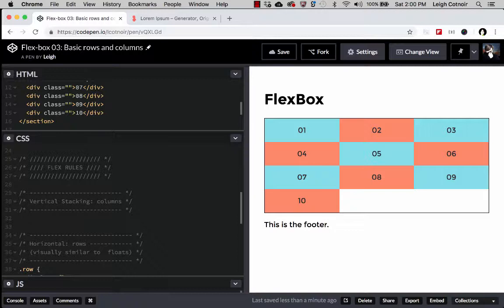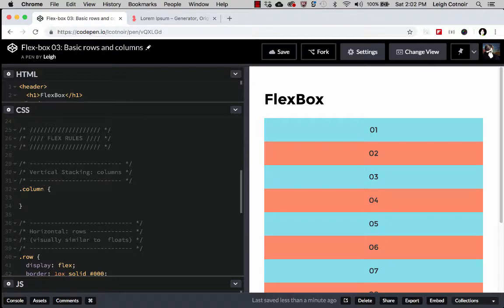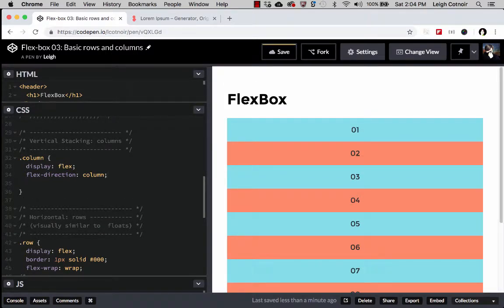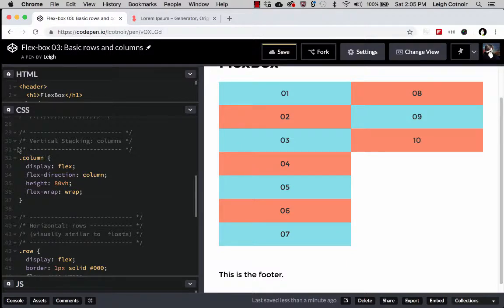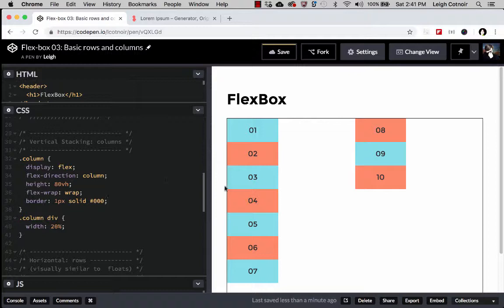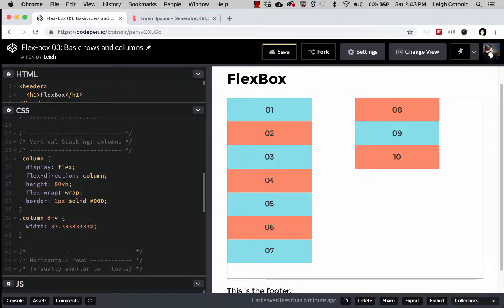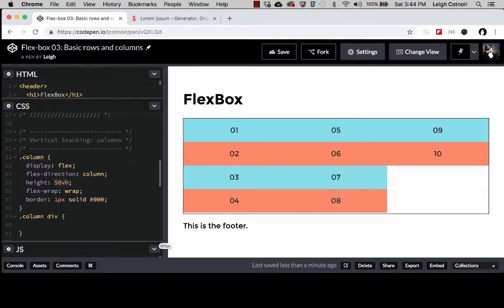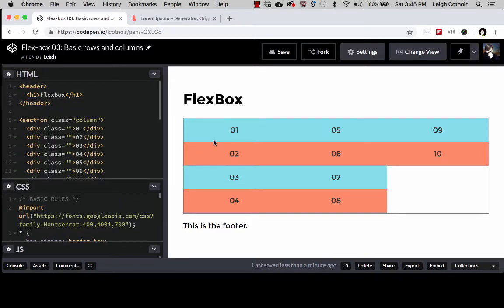125 Practice 3 - 03 Basic columns